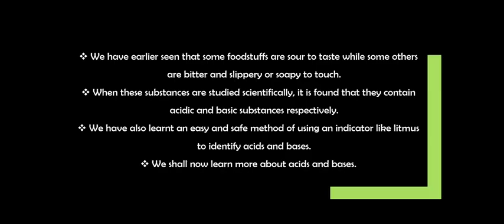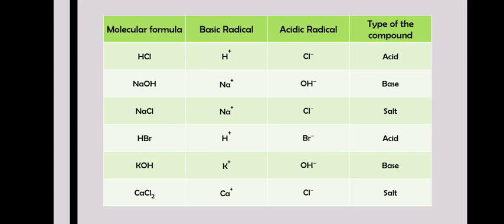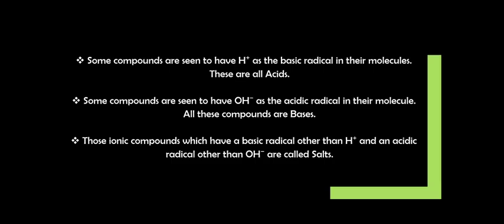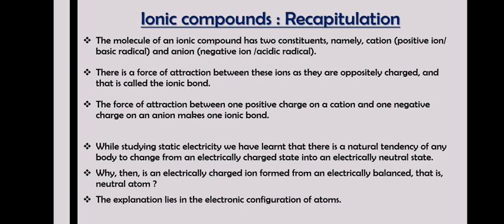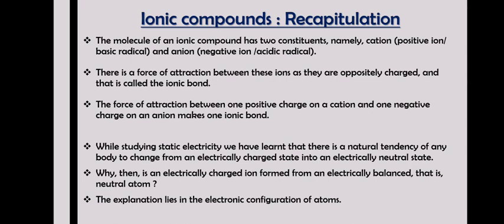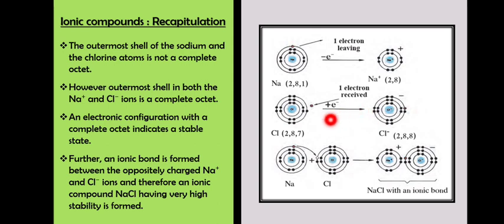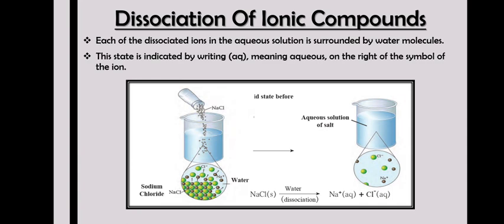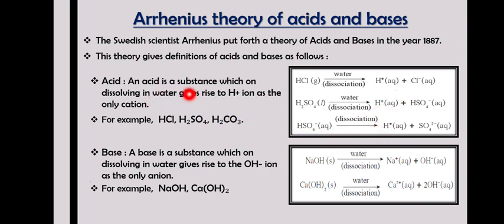Std IX; Sub Science I; Acids, Bases & Salts Part 1; By Ms. Alefiya Husain Amir